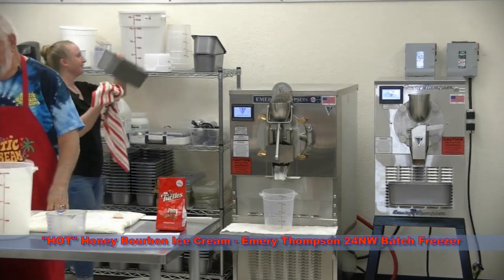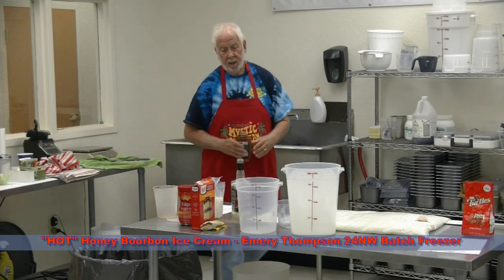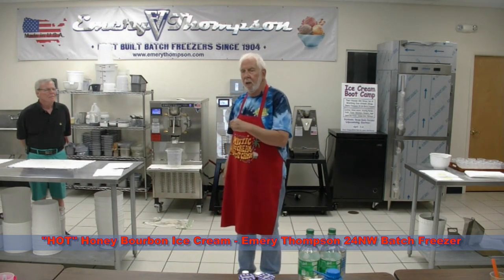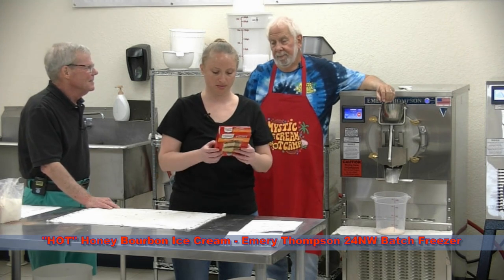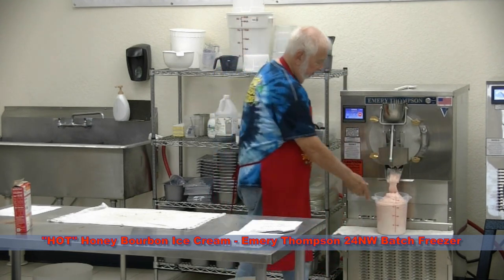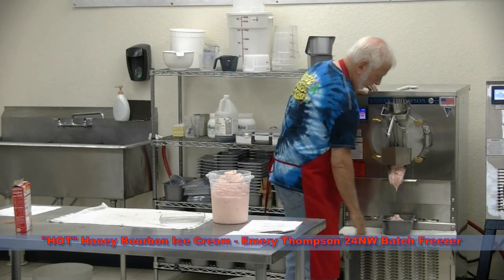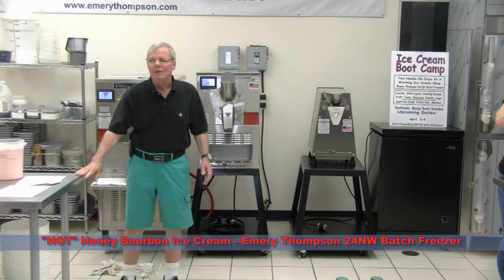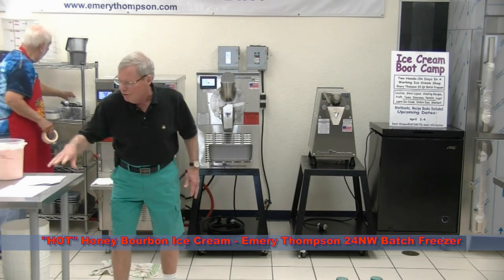Hot Honey Bourbon Ice Cream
Jeff Markow
Emery Thompson 24NW 24-Quart Batch Freezer